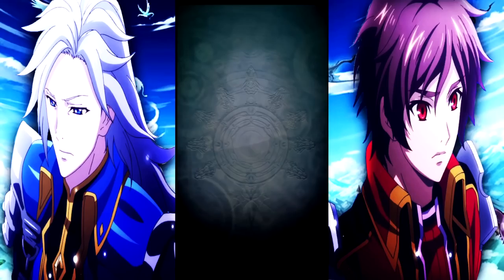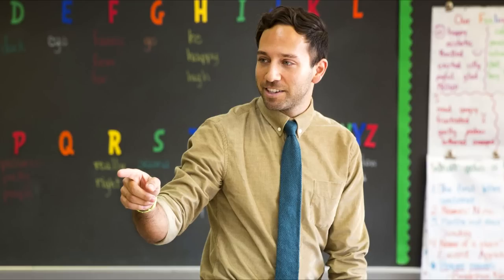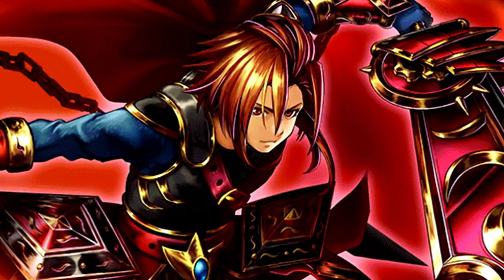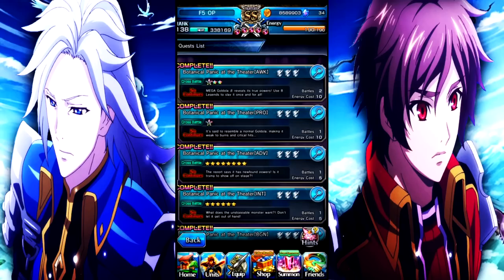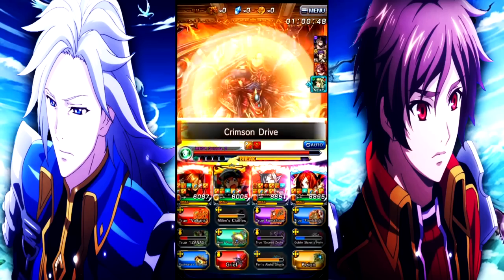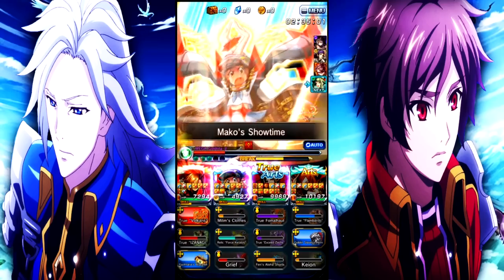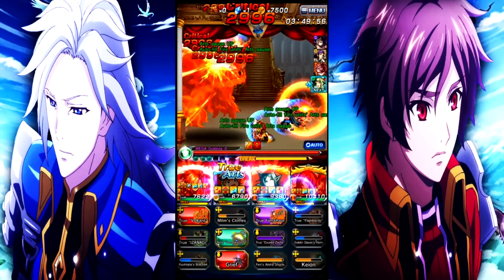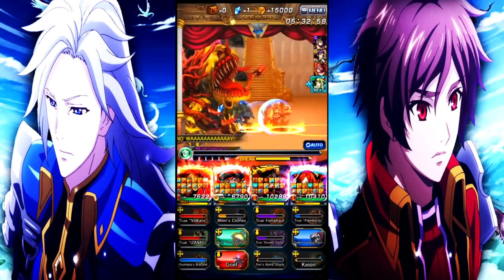CROSS BATTLE WHO!!! Grand Summoners Cross Battle B Guide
Time to fight the Global exclusive cross battle that gives you absolutely nothing. oh and this is a guide btw. Hope y`all did enjoy it and I`m out guys PEACE!!